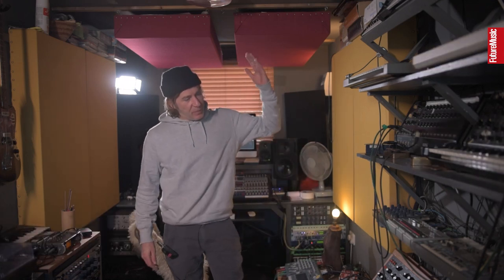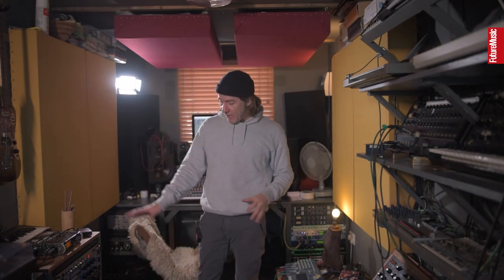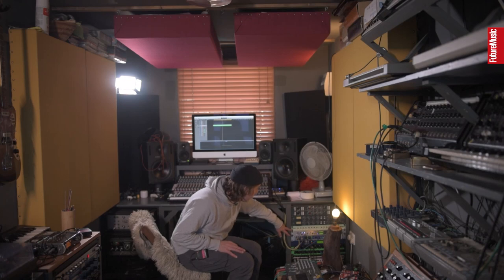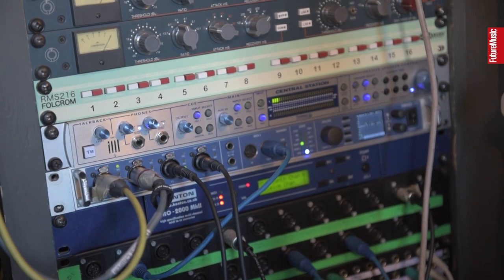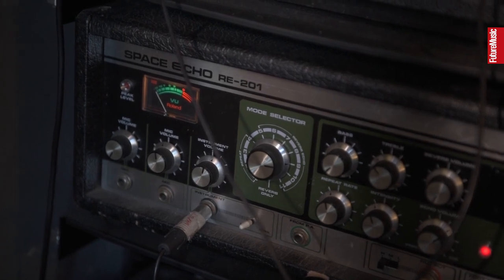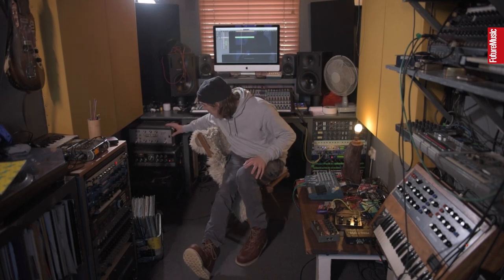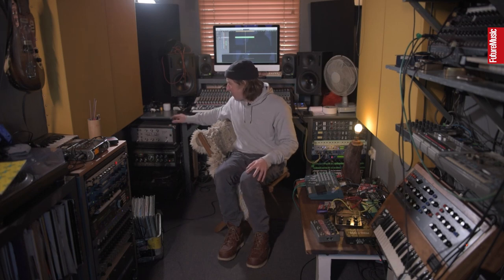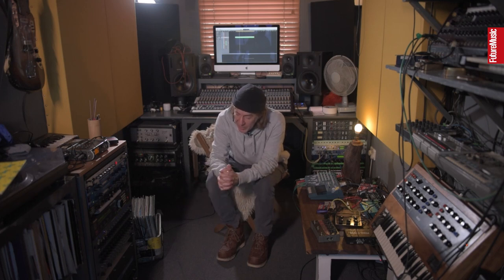Take a tour of Richard Fearless's Metal Box studio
We met up with Death In Vegas lynchpin Richard Fearless in his London shipping container studio, The Metal Box. Here he talks us through the workings of his analogue-heavy, tactile production setup and tells us how it was used on his latest LP, future Rave Memory.